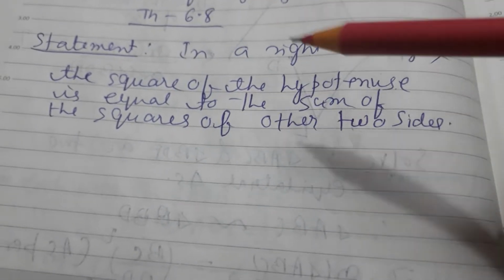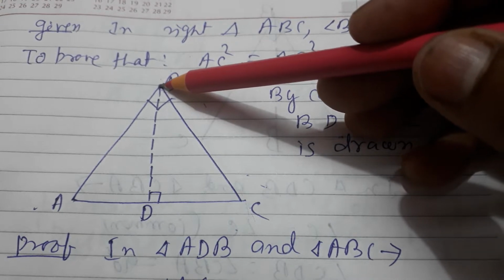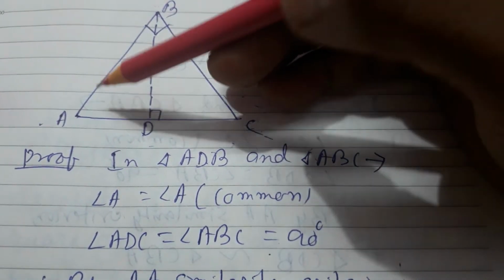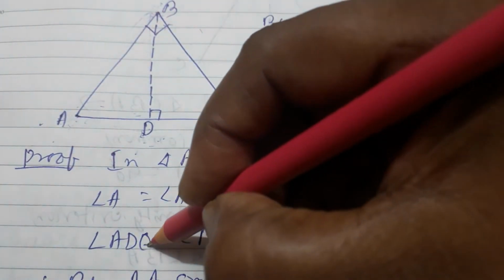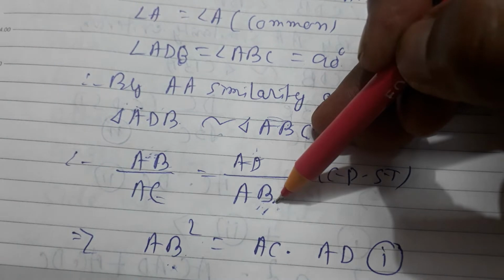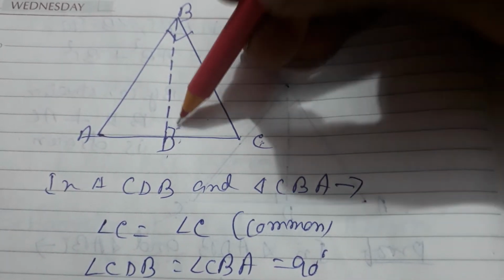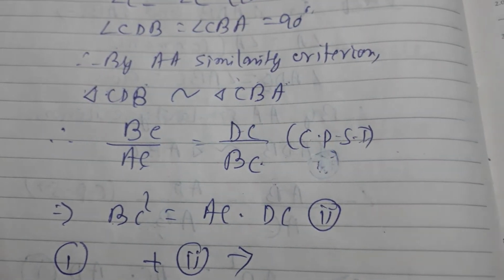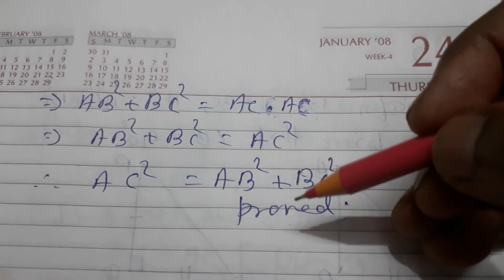Class - 10 Quick Concepts - Pythagoras Theorem and Proof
Understand the Pythagoras theorem along with its proof.